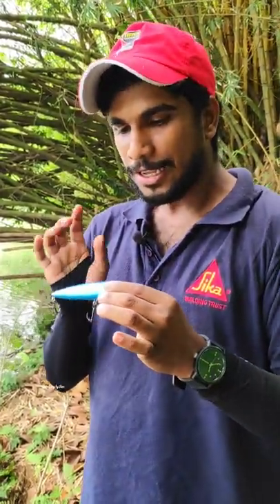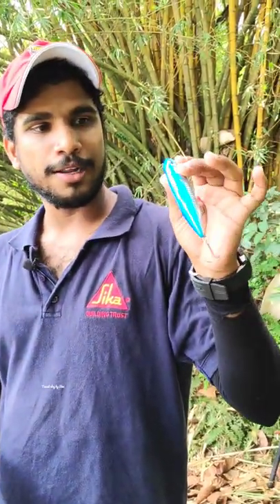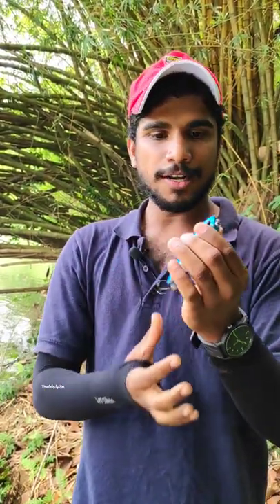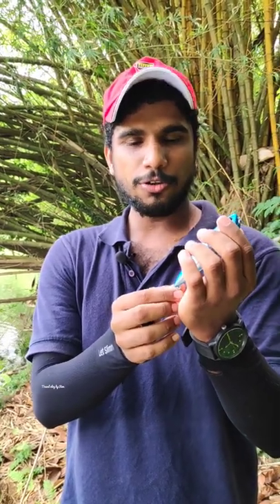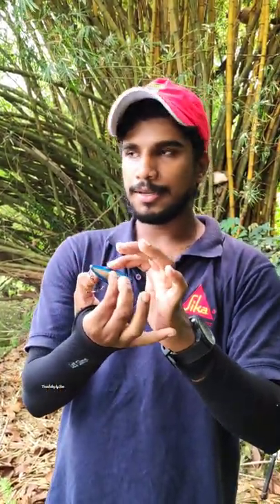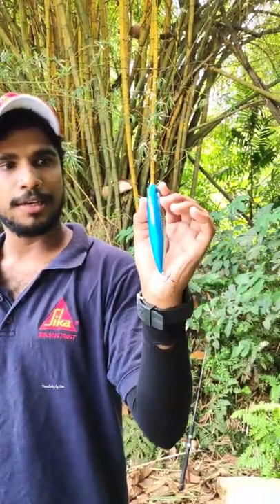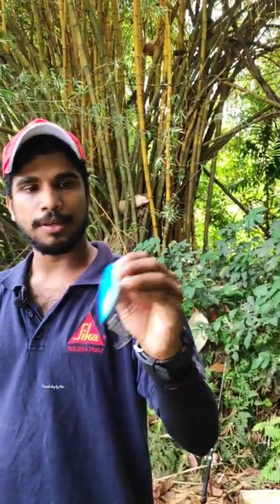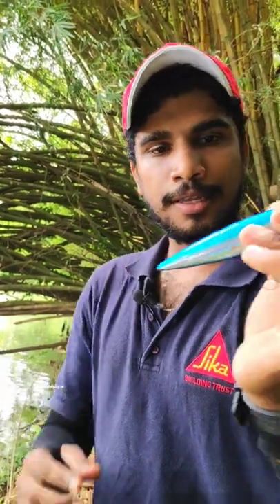Lucana zig walker 110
Camera : POCO F1

Mic : BOYA M1
Tripod :DIGITEK DTR 200 MT
Frame : ULANZI U Ring pro
Editing App :VN Video Editor Android App